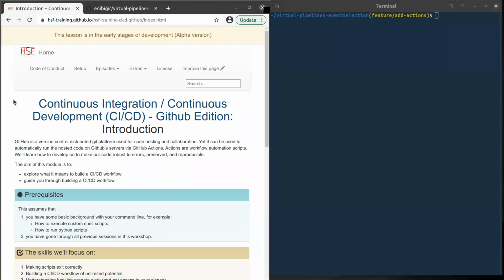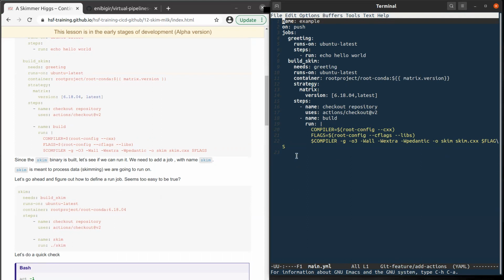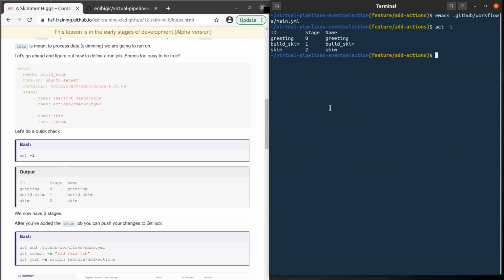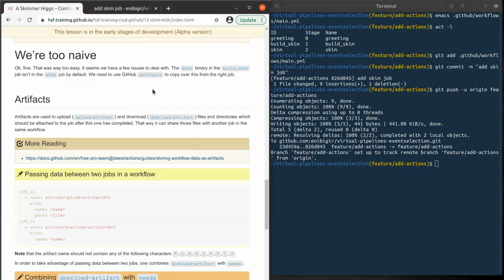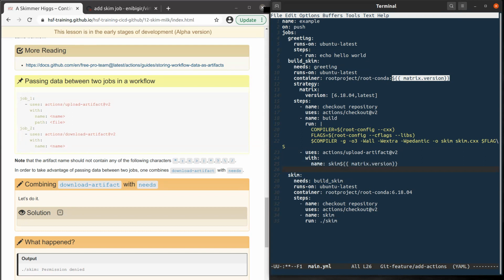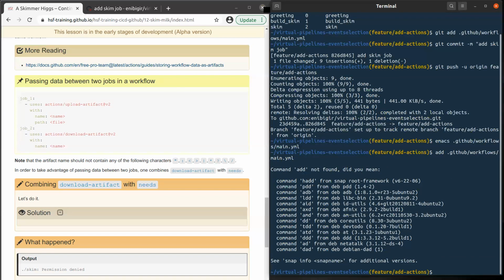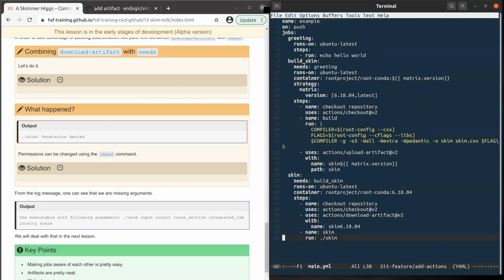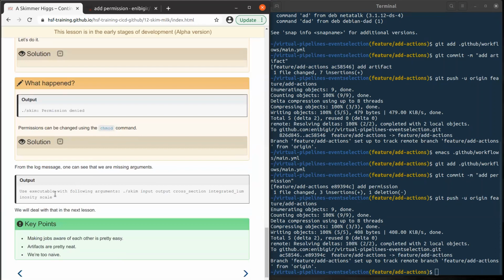12 A Skimmer Higgs